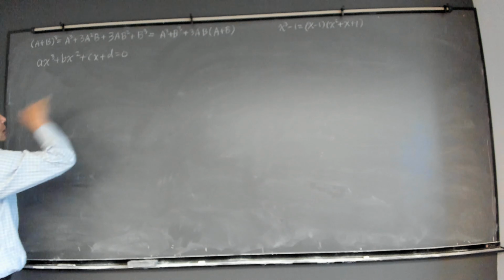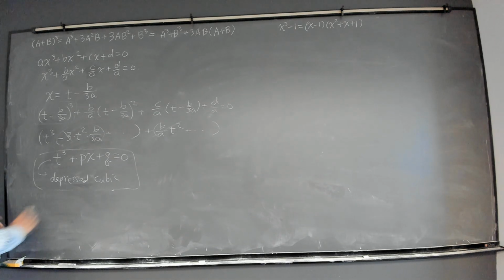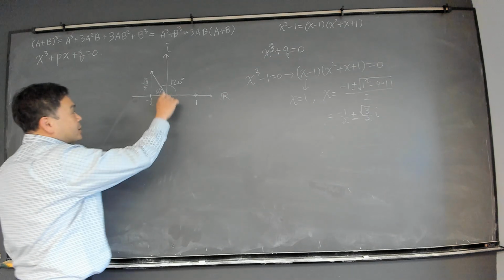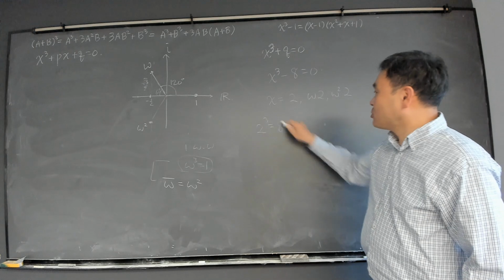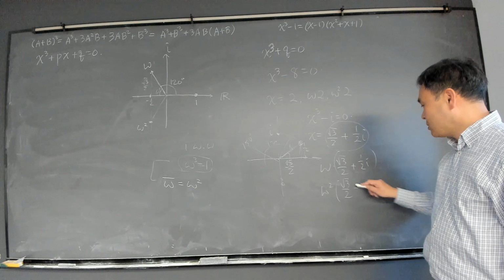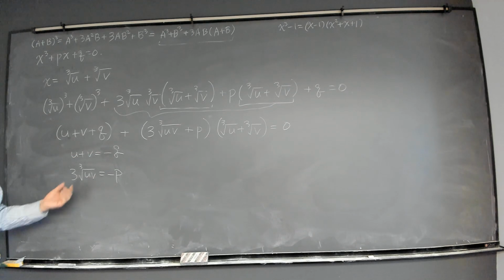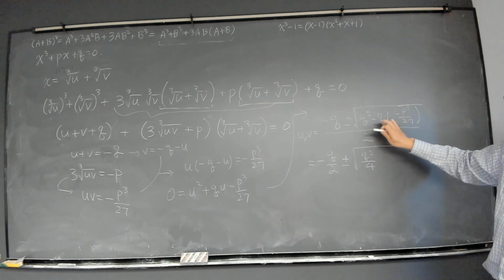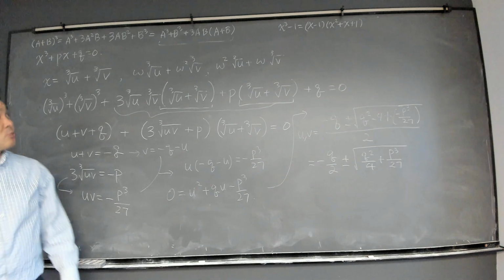Formula for Cubic Equation (Cardano's Formula)